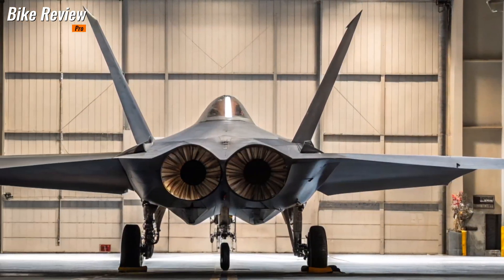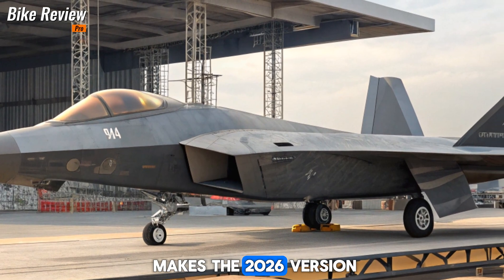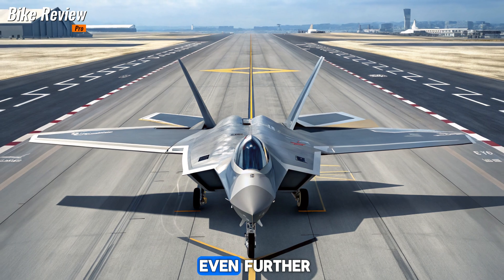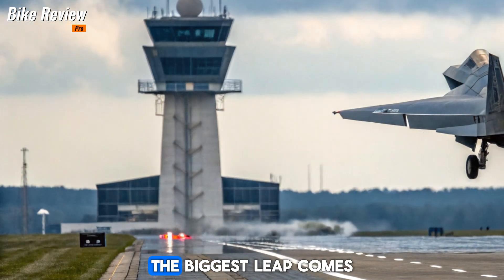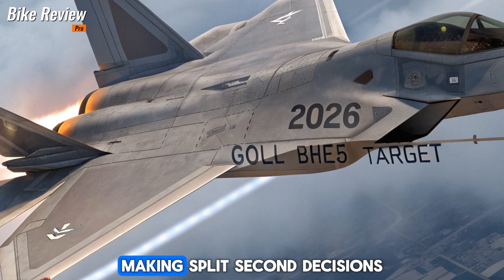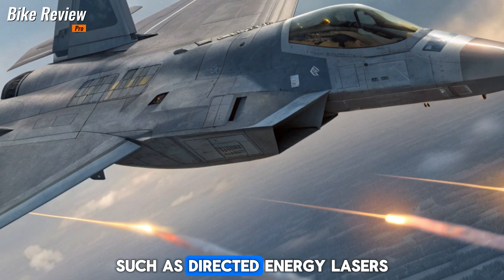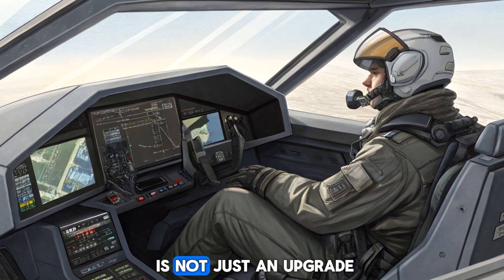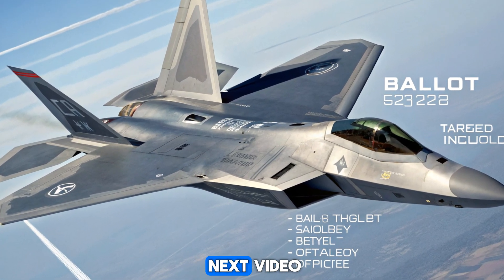2026 F-22 Raptor Finally Launched – The Ultimate Fighter Jet Returns!"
2026 F-22 Raptor Finally Launched – The Ultimate Fighter Jet Returns!"

The wait is over! The 2026 F-22 Raptor has finally launched, bringing next-level stealth, speed, and firepower to the skies. With cutting-edge upgrades and advanced AI-assisted combat systems, this legendary fighter jet is back and better than ever. In this video, we take an in-depth look at its new features, performance upgrades, and why it’s a game-changer in modern aerial warfare.

🔹 What’s New in the 2026 F-22?
🔹 How It Compares to Other Fighter Jets
🔹 Real Footage & Expert Analysis

Top 10 Clickbait Cover Titles:

“BREAKING: 2026 F-22 Raptor Finally Takes Flight!”

“The 2026 F-22 Raptor is HERE – See It in Action!”

“Military SHOCKED by New 2026 F-22 Raptor Upgrades!”

“This Fighter Jet Will DOMINATE the Skies in 2026!”

“First Look: The 2026 F-22 Raptor’s Deadly New Features”

“Leaked Footage of the 2026 F-22 Raptor – Watch Now!”

“Why Every Air Force Wants the New 2026 F-22 Raptor”

“2026 F-22 Raptor vs. F-35 – Which One Wins?”

“US Air Force Unveils the 2026 F-22 Raptor – Game Over?”

“The New F-22 Raptor Just Changed EVERYTHING!”

Would you like me to tweak any part of this for your audience?